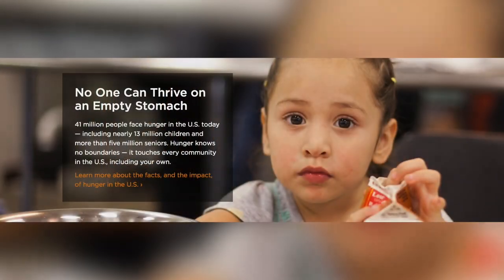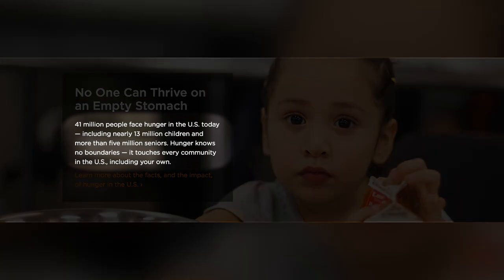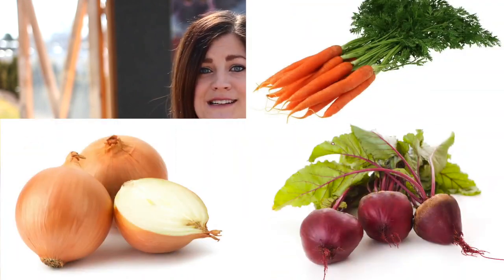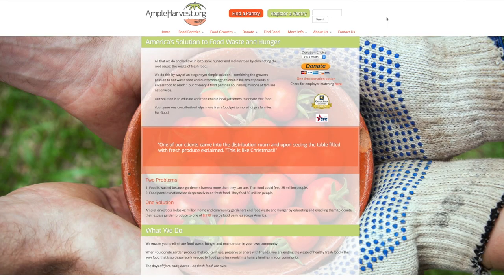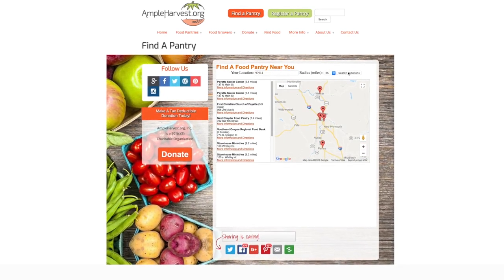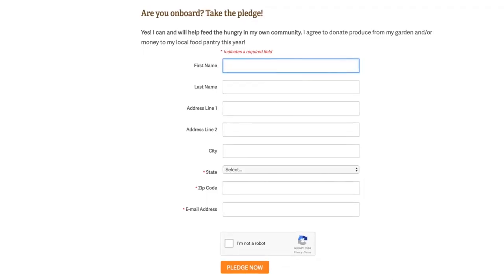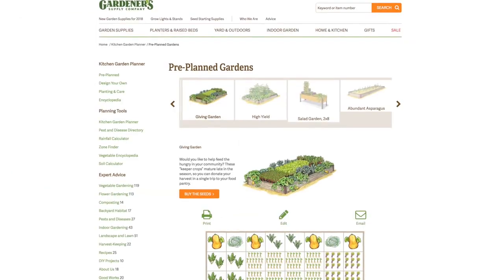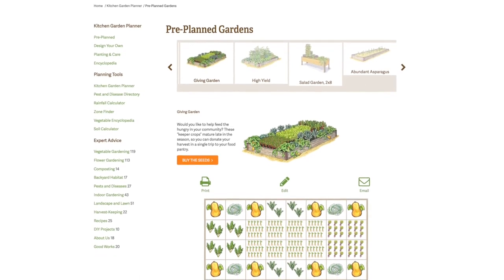Garden to Give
Laura from the Garden Answer Channel has partnered with Gardener's Supply on our Garden to Give campaign.  Learn all about the way you and other home gardeners can help food insecure folks in your own community by donating your extra produce -- or with a garden you grow specifically for donating to your local food pantries.